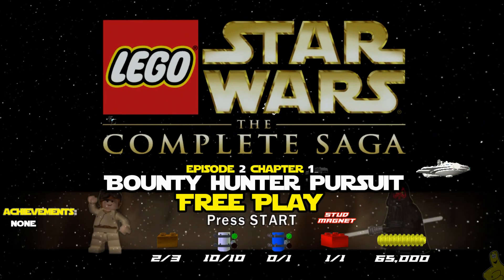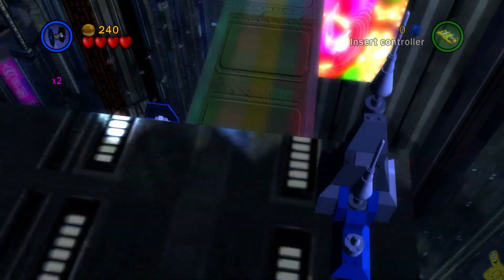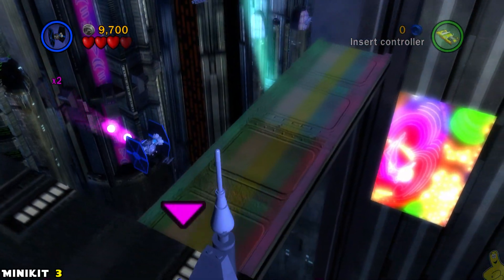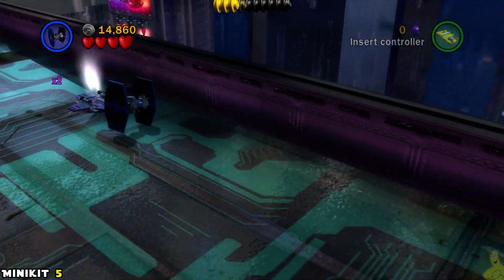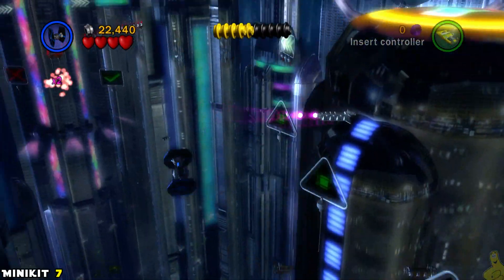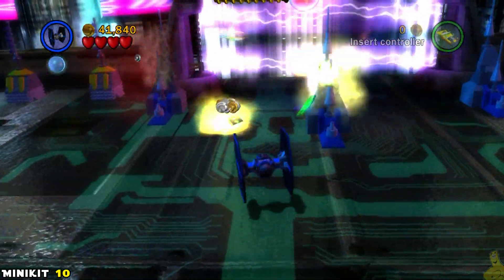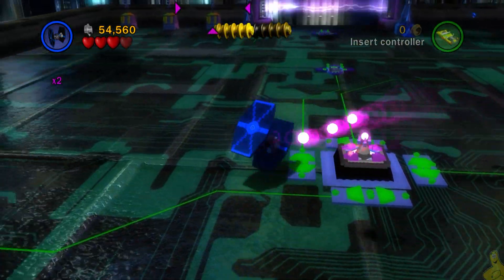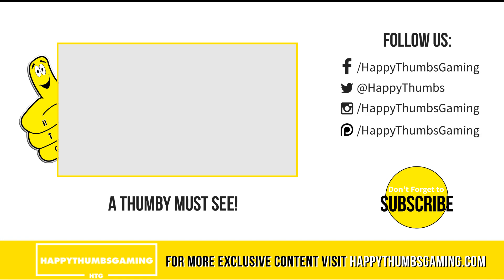Lego Star Wars TCS: Ep 2 Chap 1 / Bounty Hunter Pursuit FREE PLAY (All Collectibles) - HTG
Lego Star Wars The Complete Saga Episode 2 Chapter 1 / Bounty Hunter Pursuit FREE PLAY. In Episode 2 Chapter 1 / Bounty Hunter Pursuit FREE PLAY we cover all 10 Minikits and the Red Brick (Stud Magnet). Now that all 36 STORY levels have been completed, all 36 Lego Star Wars FREE PLAY videos are now unlocked and ready for us to chase down the collectibles. Each Chapter needs to be played multiple times to get the 100% in Lego Star Wars TCS. We will showcase each level and where all of the collectibles are as we journey through all 36 levels of Lego Star Wars The Complete Saga. Once we complete the FREE PLAY for Lego SW TCS, we will take on the Challenges for Blue Minikits and Super Stories! Any left over Achievements for Lego Star Wars TCS, will be dealt with then!

Our Lego Star Wars TCS Bounty Hunter Pursuit Quick Links for Collectibles:
Minikit 1:  00:59
Minikit 2:  01:19  01:23  01:32  01:43  01:48
Minikit 3:  03:36
Minikit 4:  04:36
Minikit 5:  05:11
Minikit 6:  02:18  02:26  02:56  03:04  03:16 03:32  06:54  06:57  07:04  07:13
Minikit 7:  07:35
Red Brick (Stud Attract):  07:54
Minikit 8:  08:38
Minikit 9:  08:44  09:09  09:17  10:05  10:20
Minikit 10:  10:26

►Trophy/Achievement earned in this video:
No Achievements

- HappyThumbsGaming